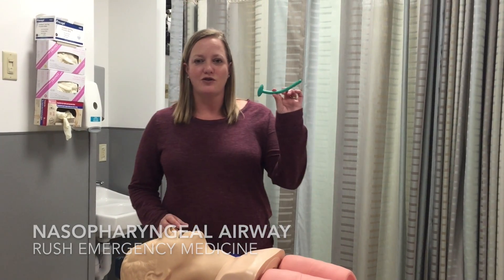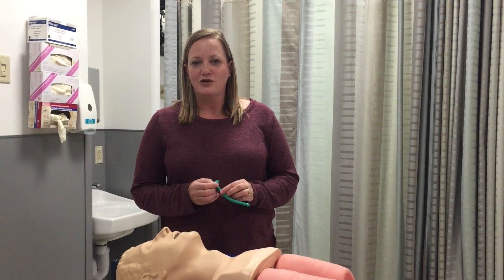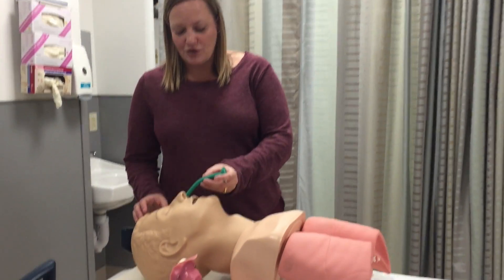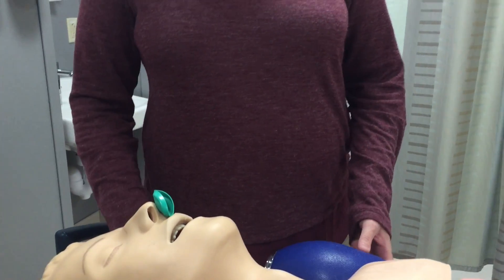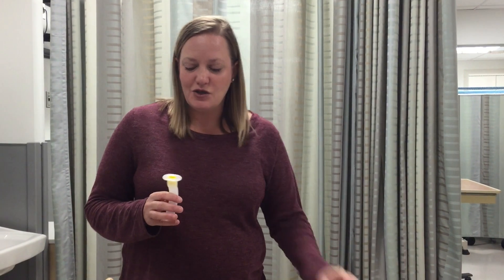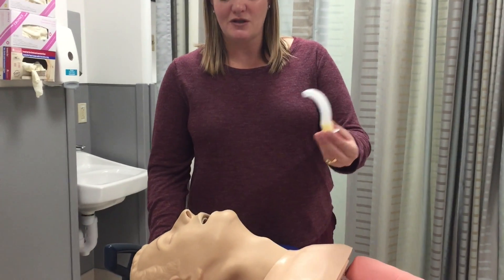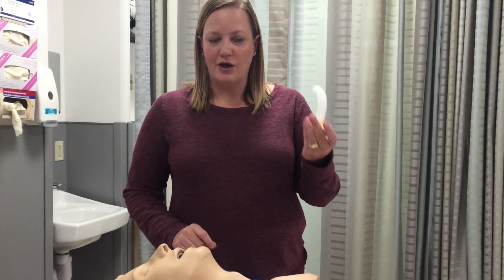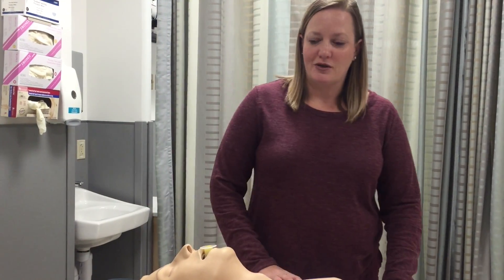Nasopharyngeal and Oropharyngeal Airways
This video is about Nasopharyngeal and Oropharyngeal Airways